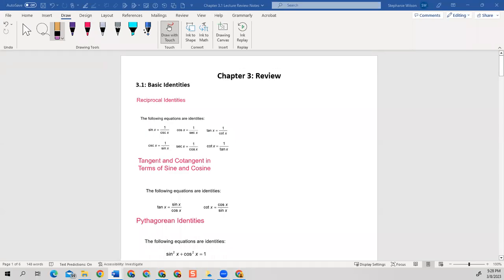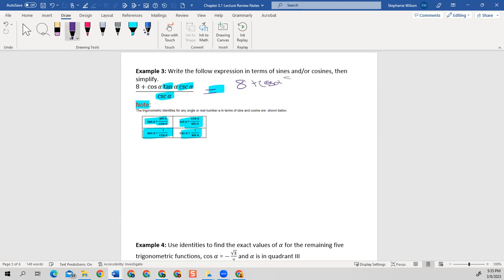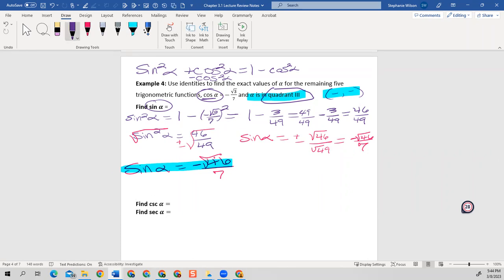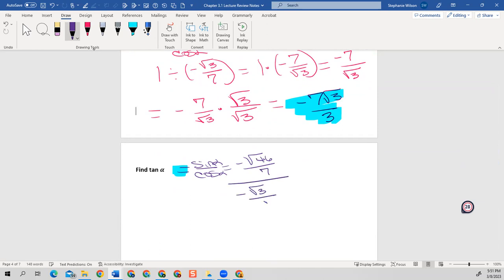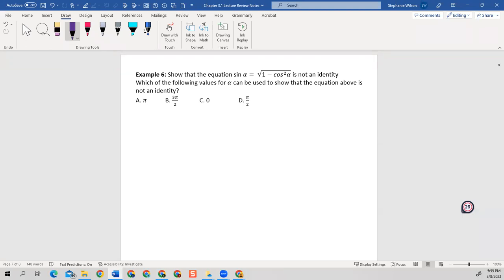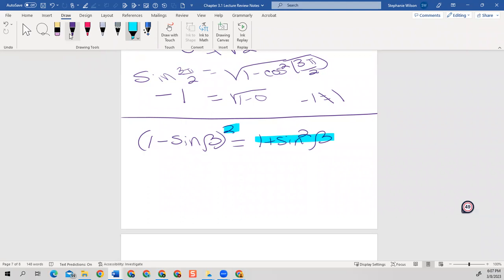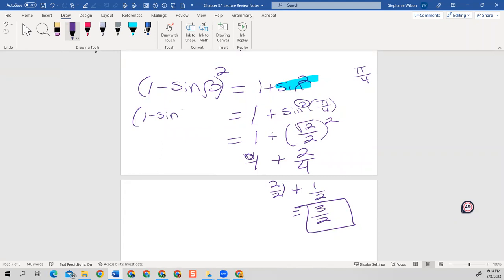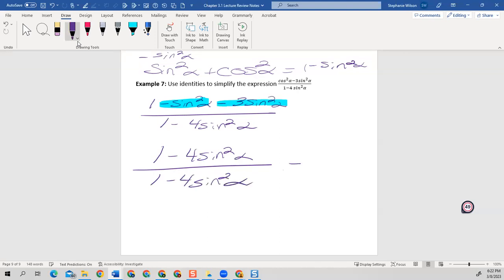Chapter 3 1 Basic Identities